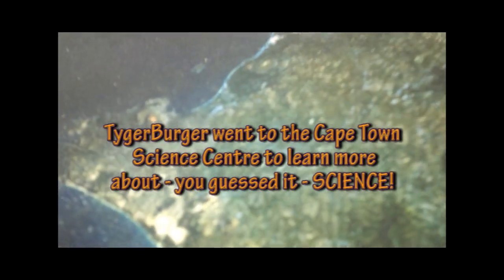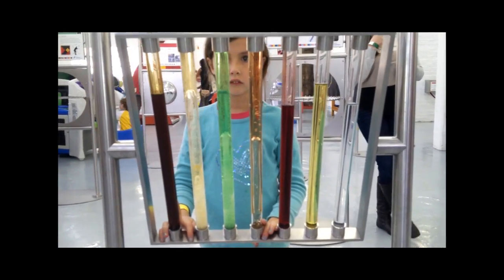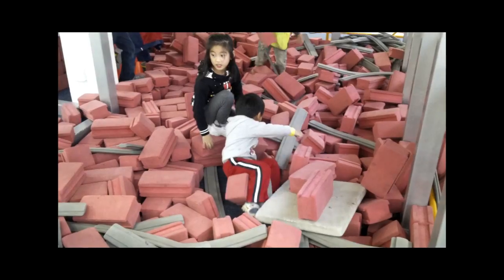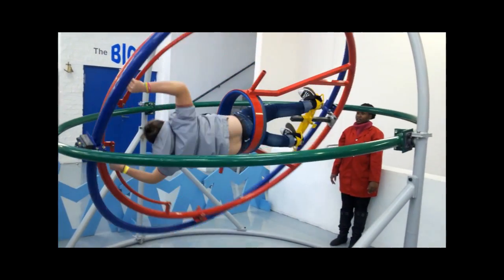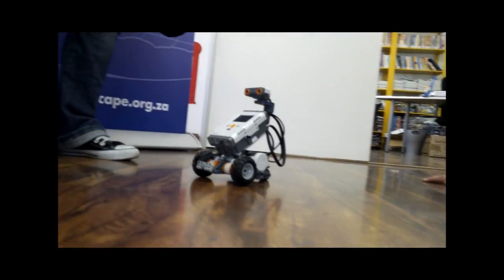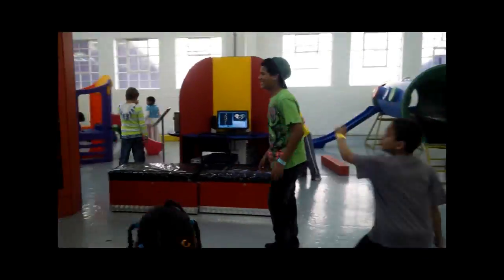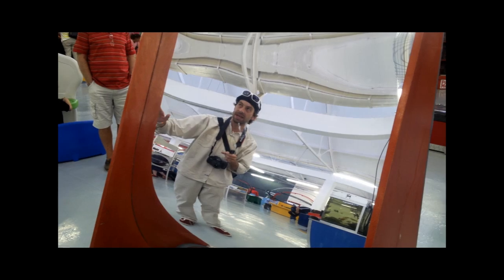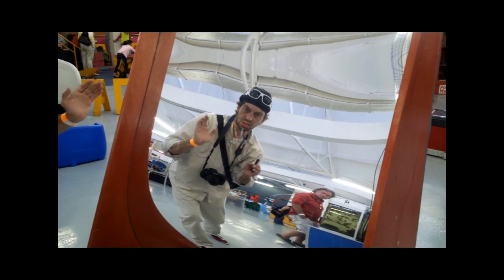Science Centre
TygerBurger's Andre Bakkes (@andrebakkes) went to the Cape Town Science Centre to be part of "a world of discovery under one roof". Expect a wide variety of interactive displays and exciting activities for your enjoyment. Build a house in the exclusive "kids only" Murray and Roberts Building Site, challenge your mind with "puzzling things", experience weightlessness similar to that of space with a spin on the Human Gyroscope, play Mindball - the game where you control the ball with your brain waves and see and hear science in the Audio Kinetic Sculpture or enjoy a game of chess on the giant chess set.